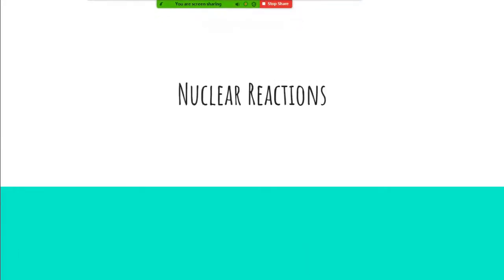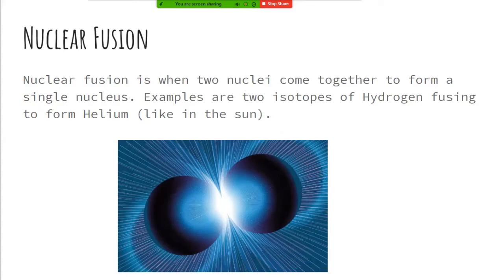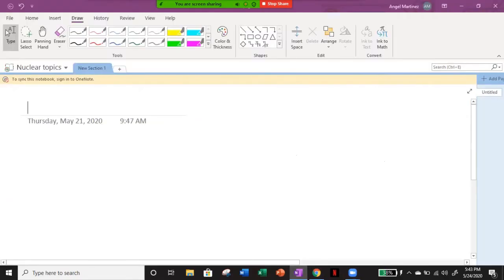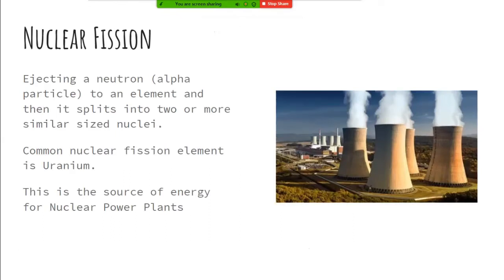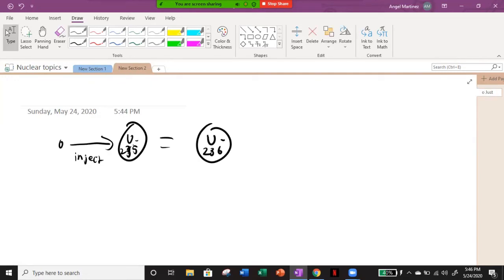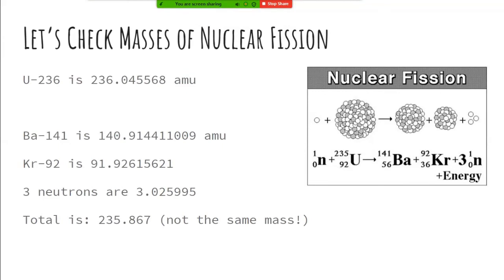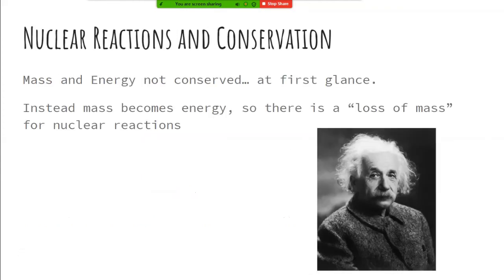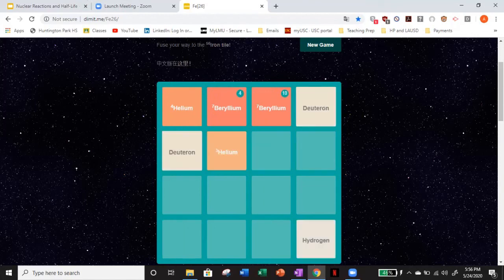Nuclear Reactions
This lesson is about nuclear reactions. This lesson goes over nuclear fusion and nuclear fission reactions. Mass and energy conservation in nuclear processes is discussed as well.

Time Stamps:
0:22 - Four Fundamental Forces
1:24 - Nuclear Fusion
4:59 - Nuclear Fission
7:56 - Checking Conservation of Mass
9:28 - Einstein's Equation
11:05 - Nuclear Fusion Game